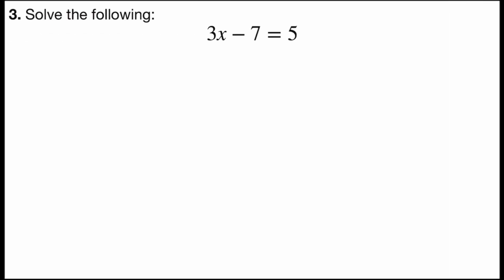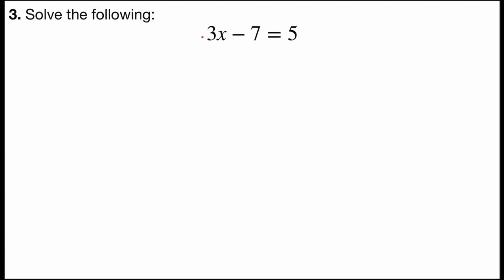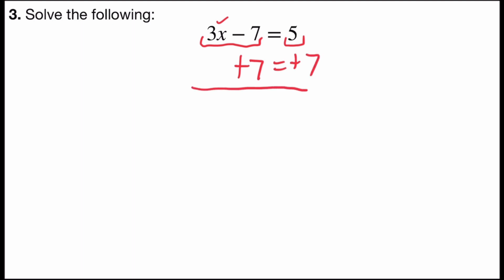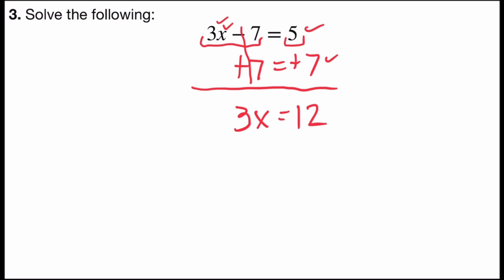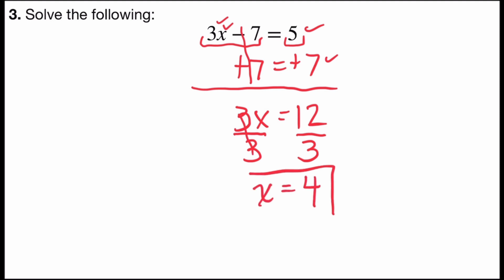Math Practice Test Prep 2 (Solve an Equation!)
Practice math problems to help with test prep.  Use beginning math operations to answer word problems. Solve a two step equation. Work through the process to solve an equation example. Returning to college and need review for an entrance exam or college test? This series of problems will help with all skills necessary for a variety of tests from career based, community college, university, military, high school equivalency, and standardized tests. Great for Algebra 1, Algebra 2, Middle school math, and college math.  Help with standardized test prep, high school equivalency exam, high school state test prep, and college entrance test.  Study guide for review of many math topics.  This video is a one example breakout from the Math Practice Test Prep 2 longer format video.  Learn Math.  Help Dogs.